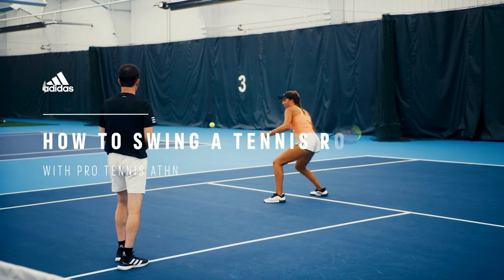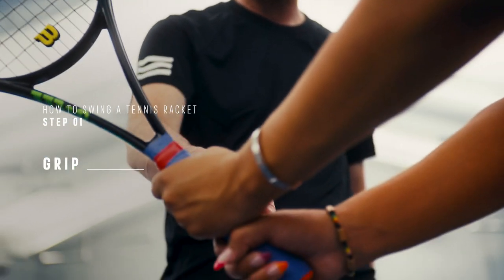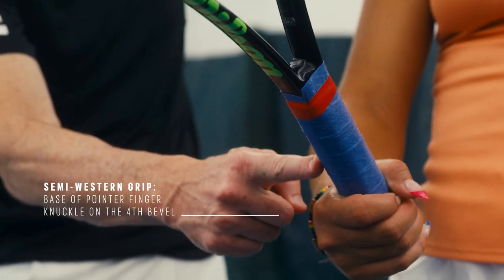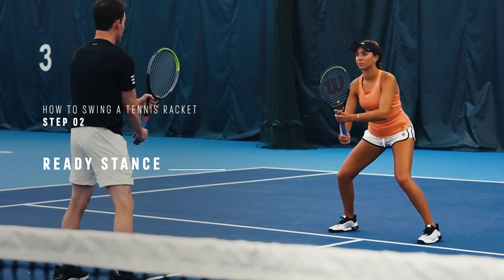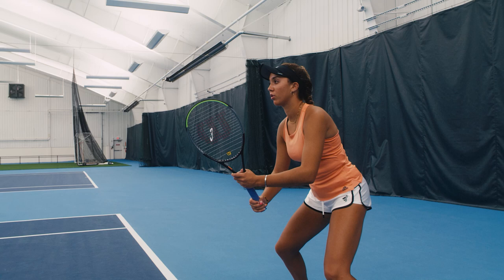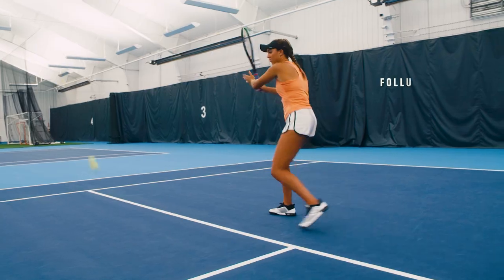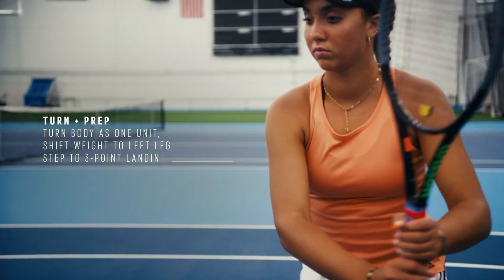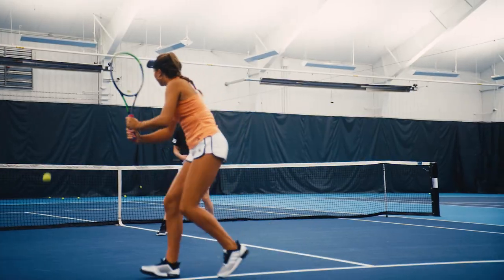How to Swing a Tennis Racket | adidas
Katrina Scott and her coach David Kass show the basic technique of achieving a smooth forehand and backhand swing.